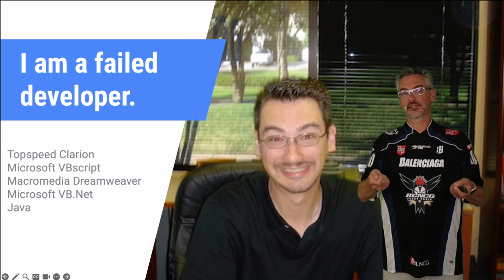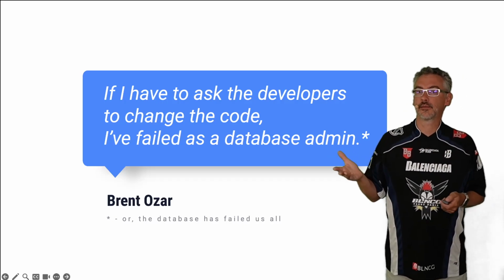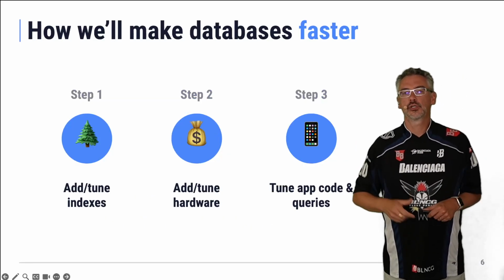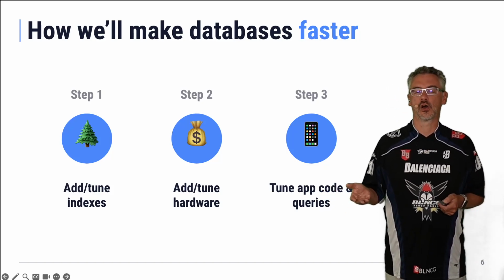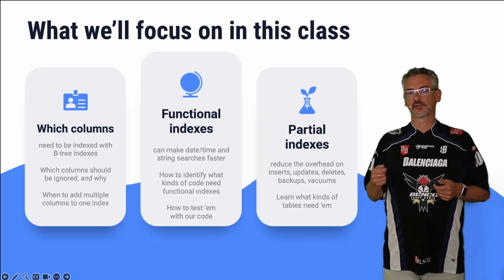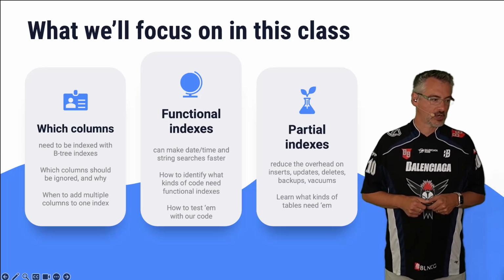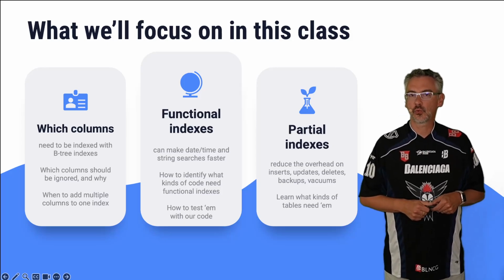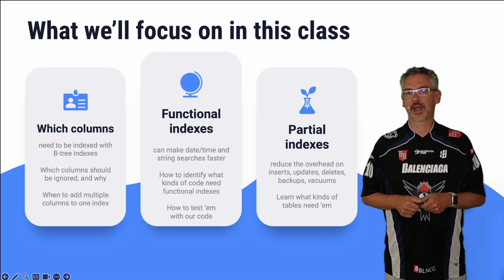Fundamentals of Index Tuning